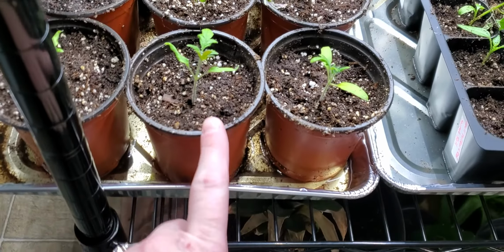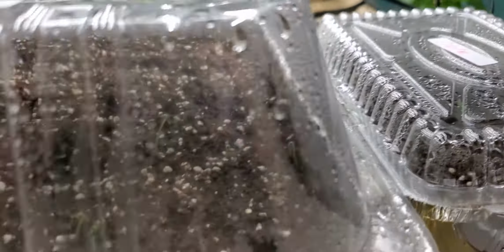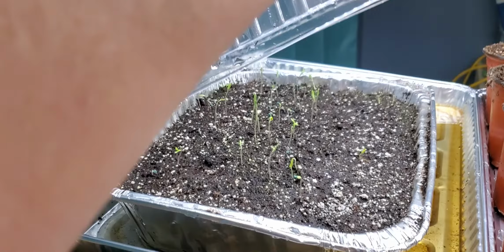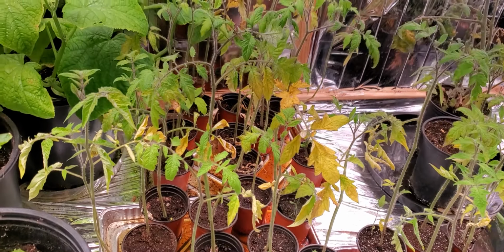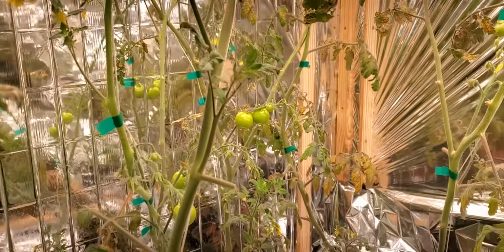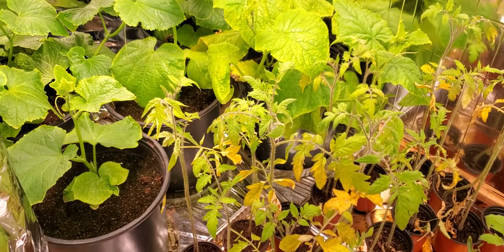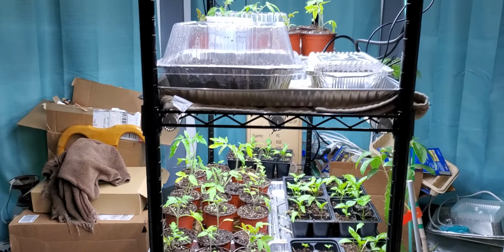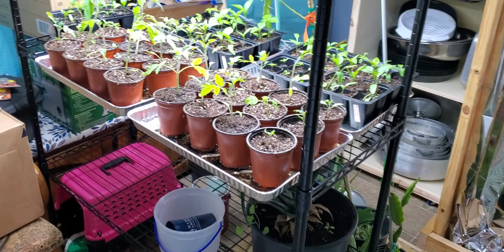Indoor grow tent update!. 1-18-2021.